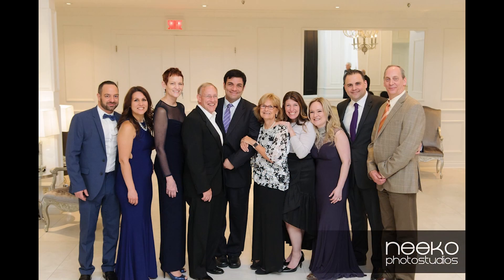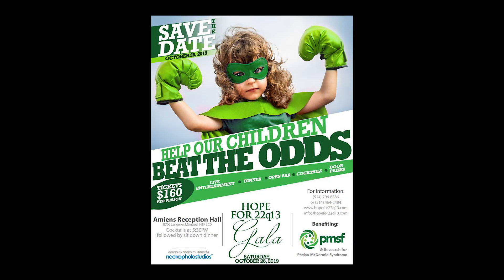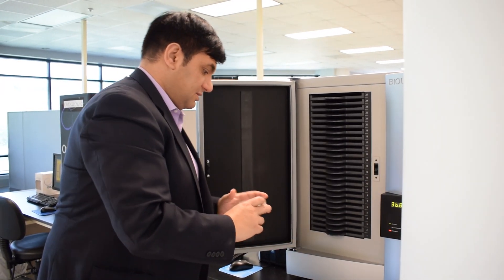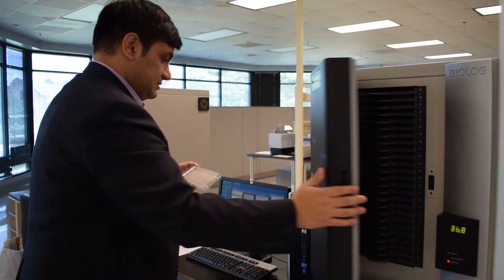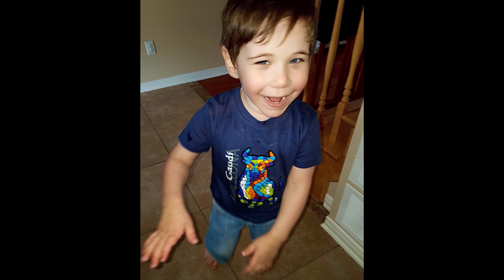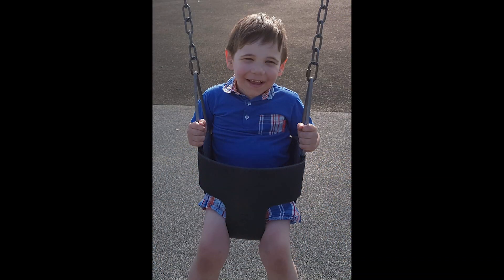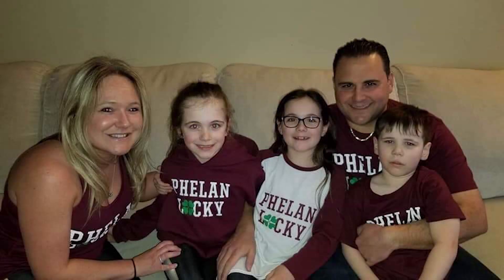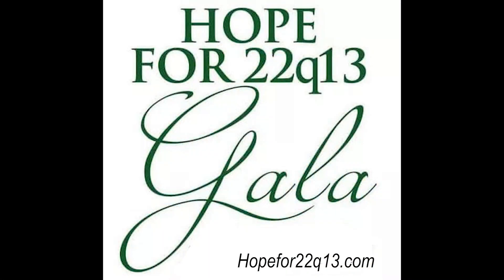Phelan-McDermid syndrome - Hope for 22q13 Gala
Learn about Phelan-McDermid syndrome, a rare neurodevelopmental genetic disorder and how the Phelan-McDermid Syndrome Foundation is working to find a cure.